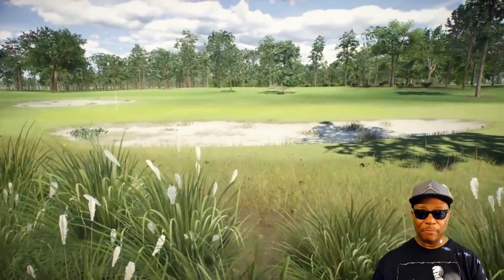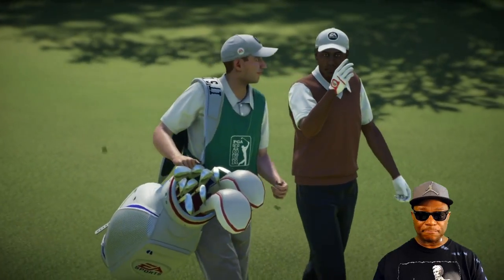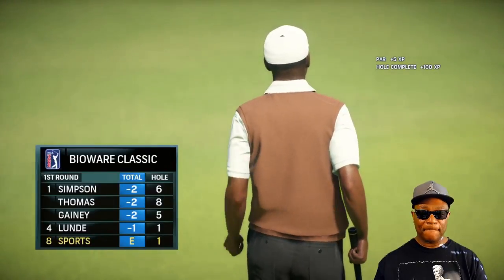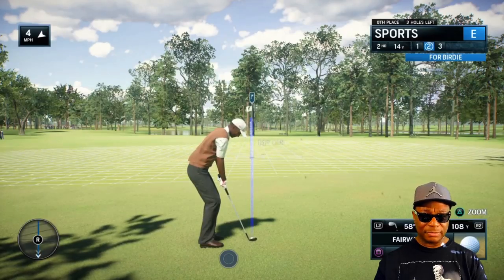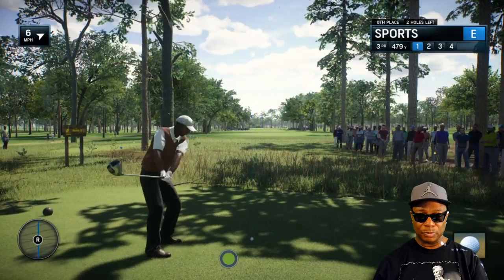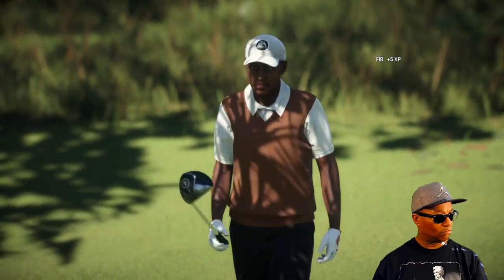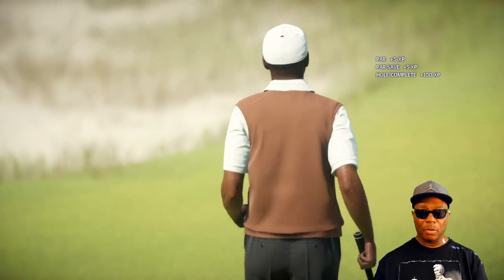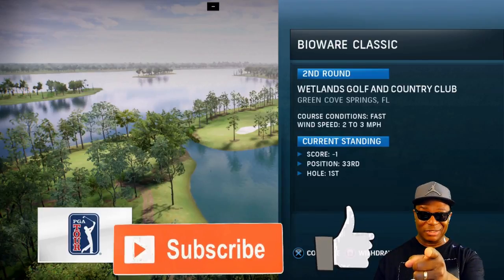The BioWare Classic Round 1 - Rory McCilroy PGA Tour Golf